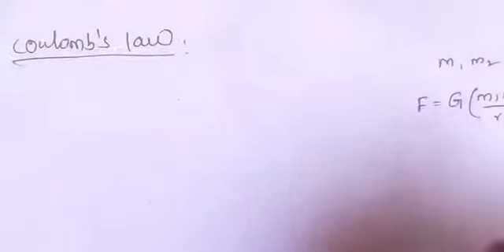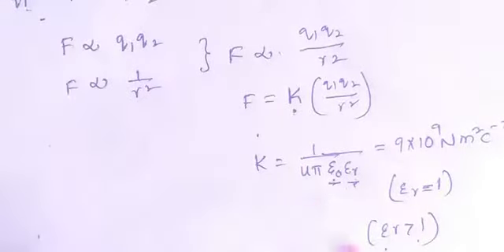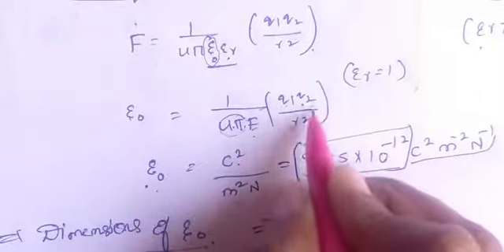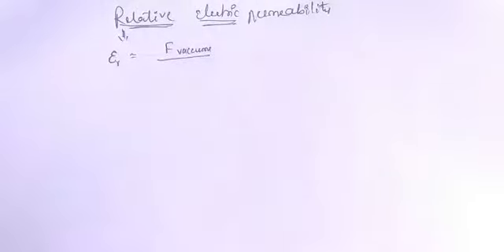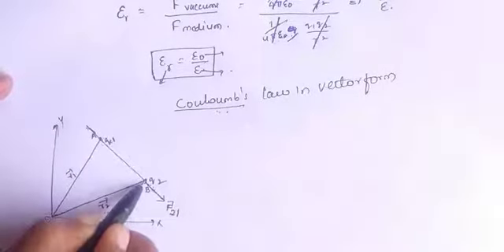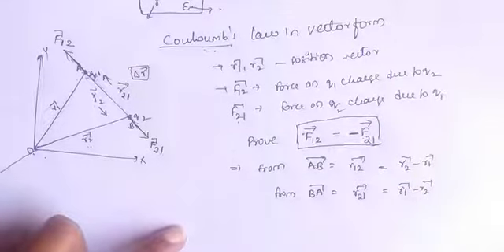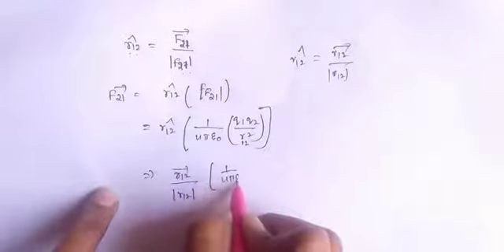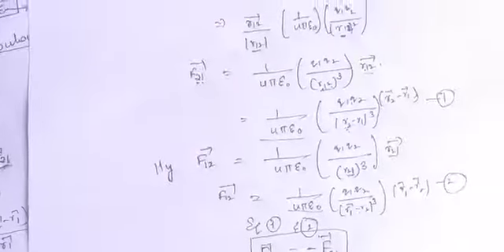Coulomb's law in vector form